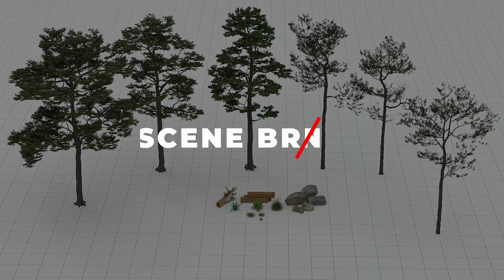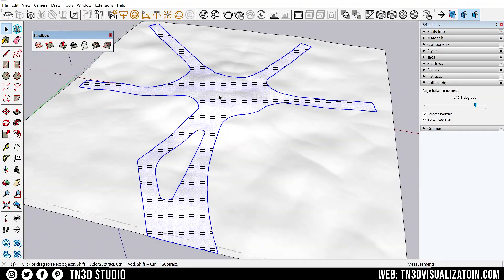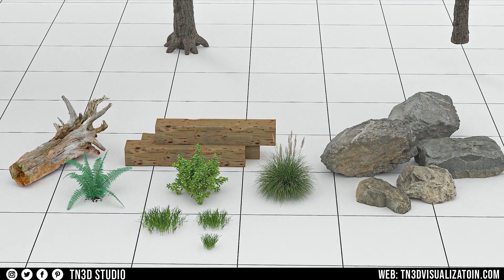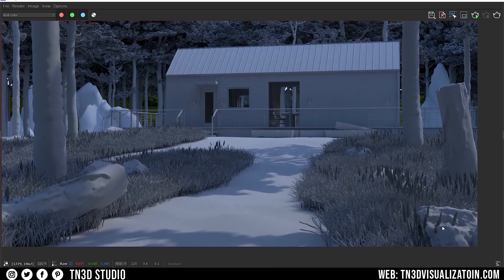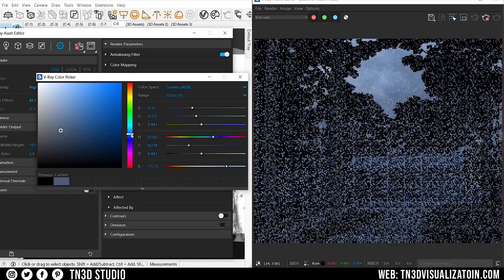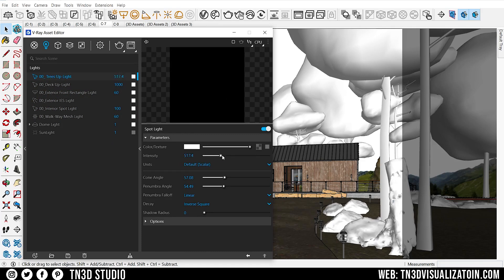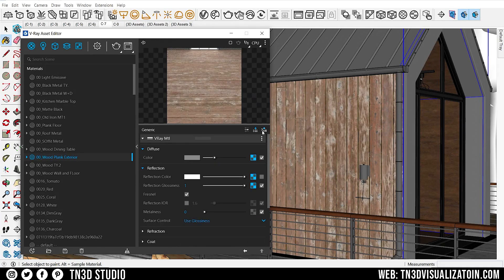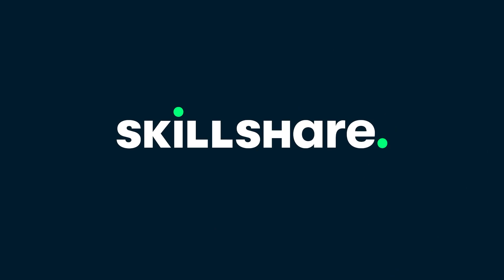Vray For Sketchup Exterior | Tips for Realistic Exterior Render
In this video I show you how to create realistic Exterior in Vray 5 for Sketchup.

0:00 - Introduction
0:42 - Sketchup Scene 3D Details
1:34 - Scene Composition
2:10 - Chaos Cosmo Assets
3:41- Scene Asset Placement
5:28 - Exterior Lighting Set up
6:56 - Environment Fog Settings
8:22 - V-ray Lights
9:14 - Light Mix
10:50 - Materials Overview